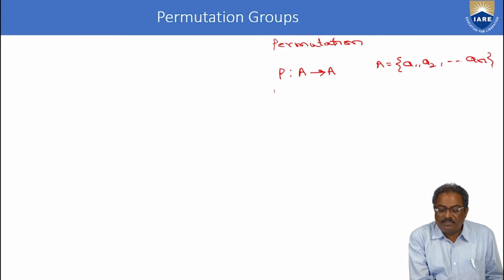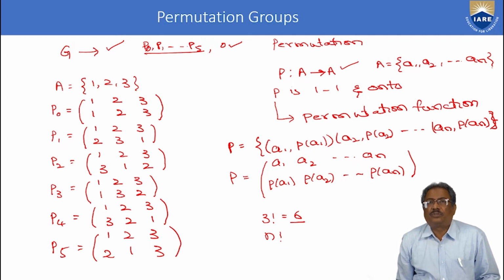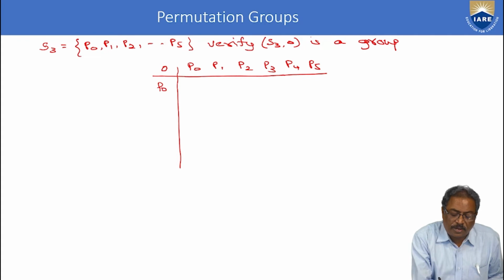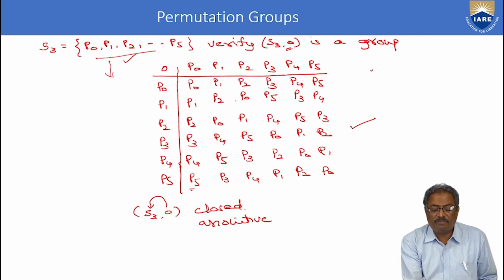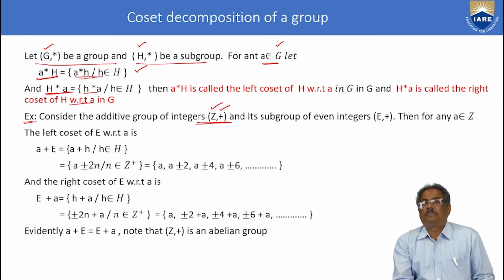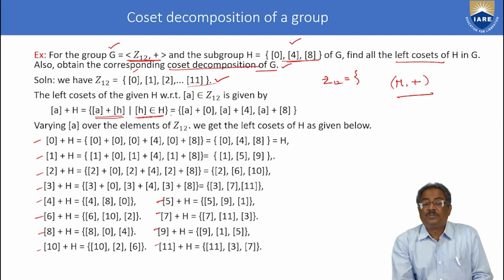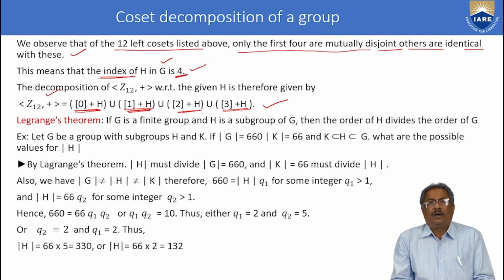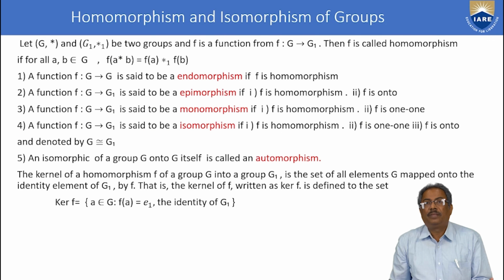Permutations Groups and Cosets by Dr. S Sreekanth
Permutations Groups and Cosets by Dr. S Sreekanth | IARE
Apply and calculate permutations and combinations with repetitions

Telangana, India.